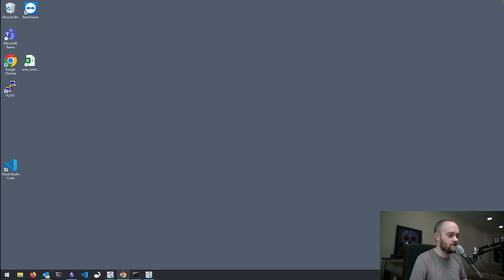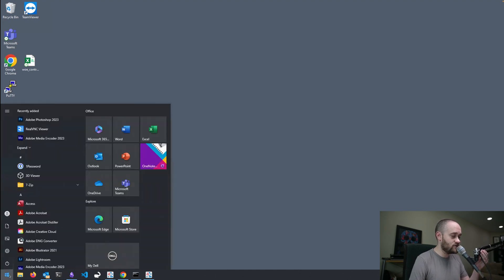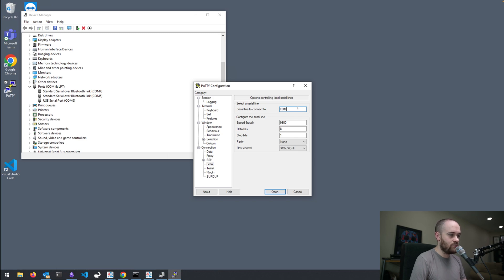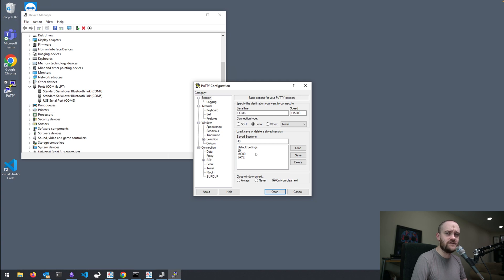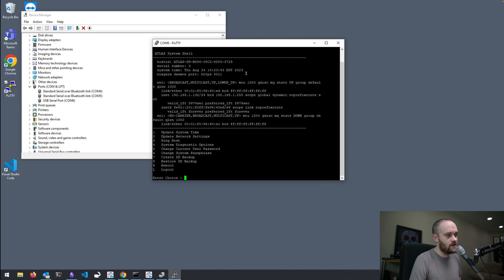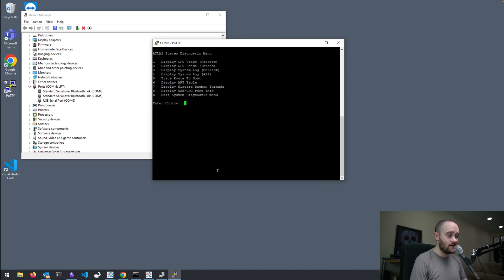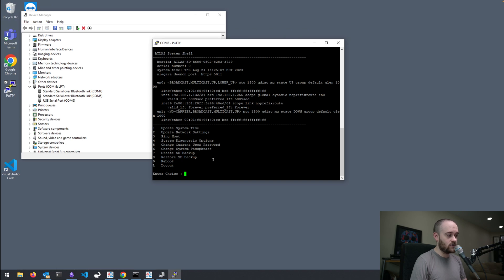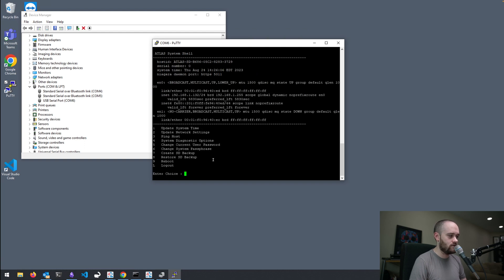JACE 9000 Serial Shell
Overall, the serial shell process in the 9000 is much the same as the 8000 with a few added features. In this video, Matt walks you through the whole process, even if you have never serial shelled into a JACE before.

Settings:
Speed (baud): 115200
Data bits: 8
Stop bits: 1
Parity: None
Flow control: None